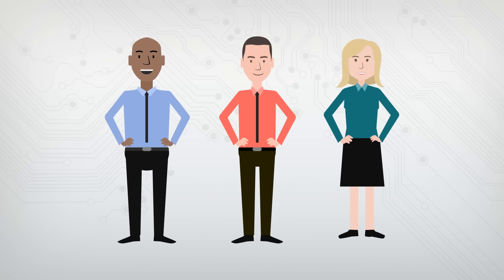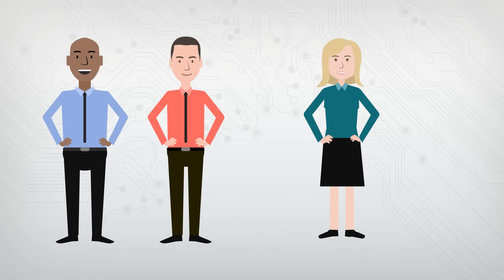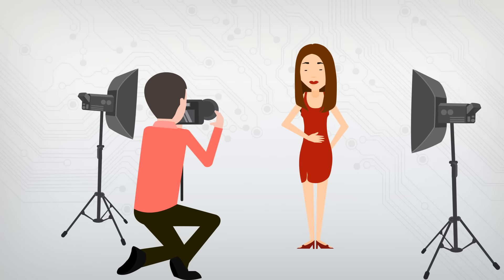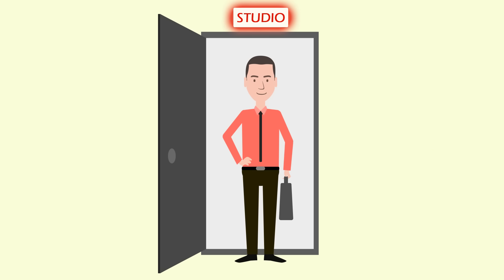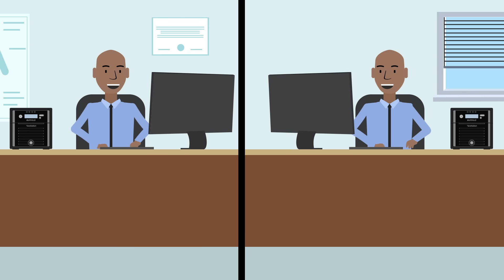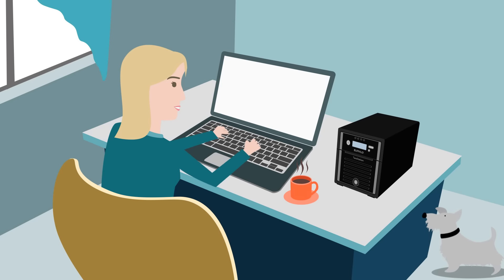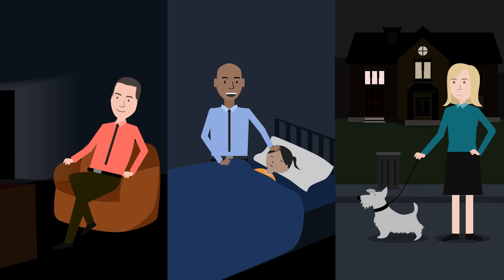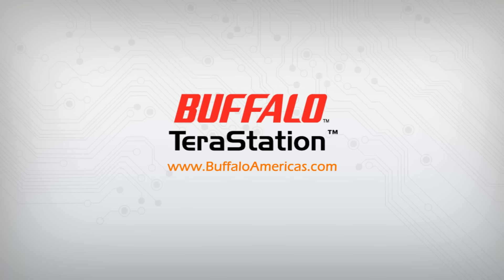Buffalo Terastation™ Network Attached Storage Backup Solutions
This video demonstrates the flexibility small and medium sized business owners have when creating a comprehensive backup solution with TeraStation™ including site to site replication and cloud services.
The TeraStation line of network storage devices represents Buffalo's premier NAS and iSCSI unified storage solutions designed to exacting standards and are made for the demanding needs of today's businesses.